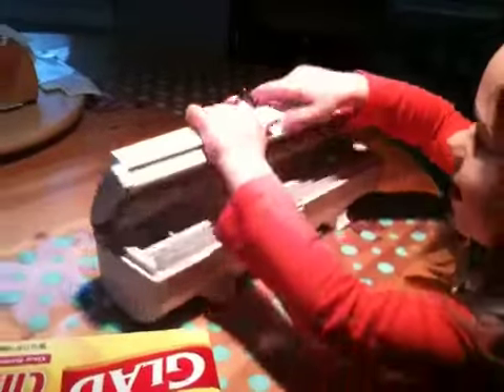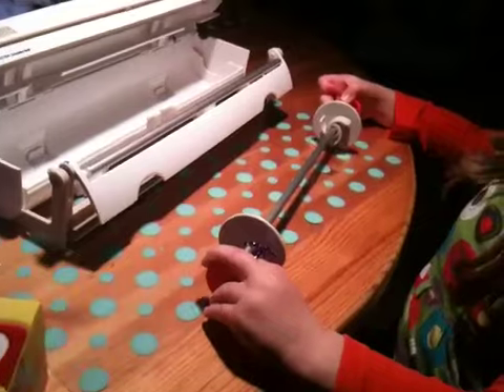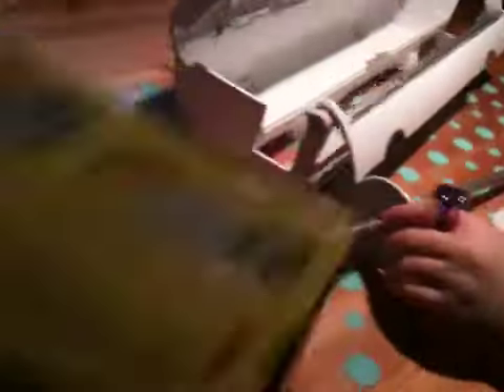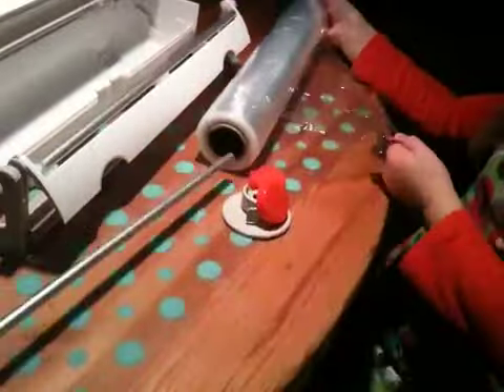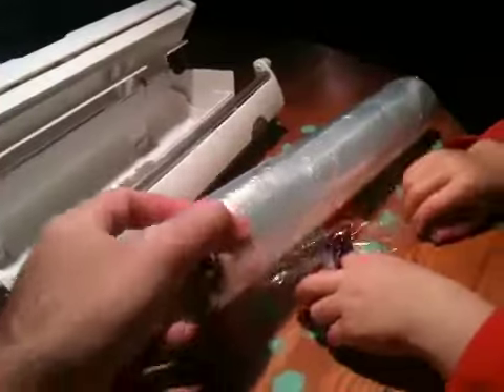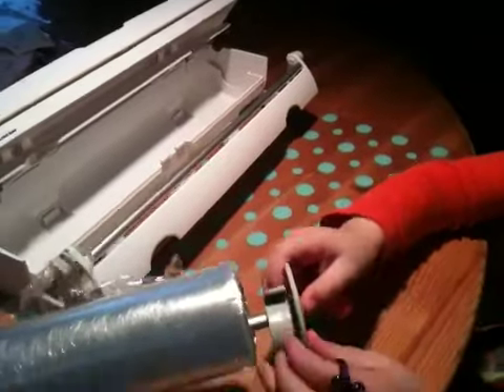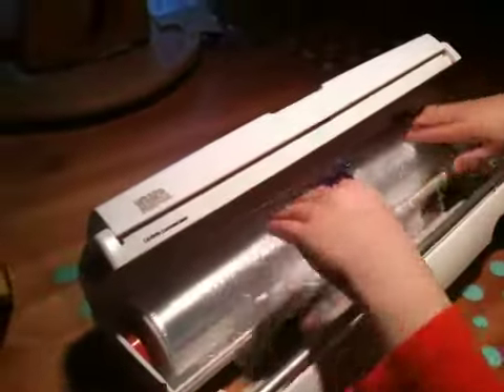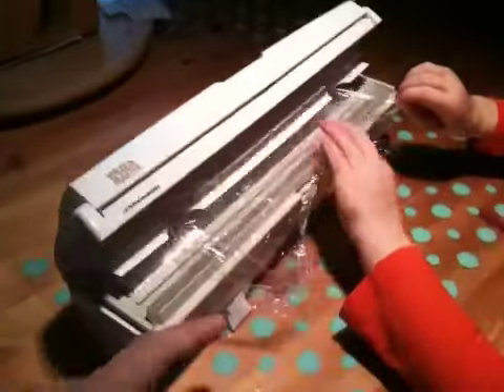My 4-year-old can load this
My 4-year-old demonstrates how to load plastic wrap in a WrapMaster